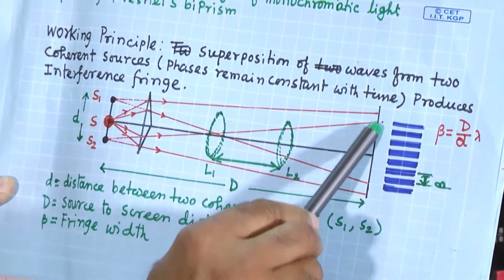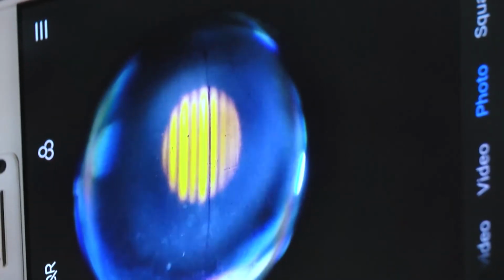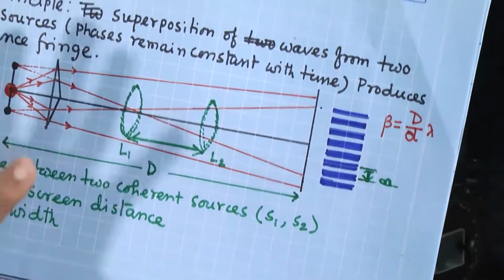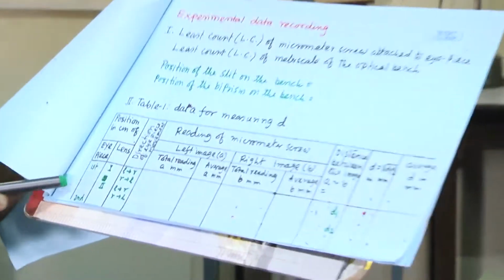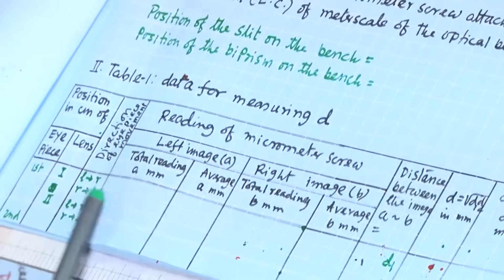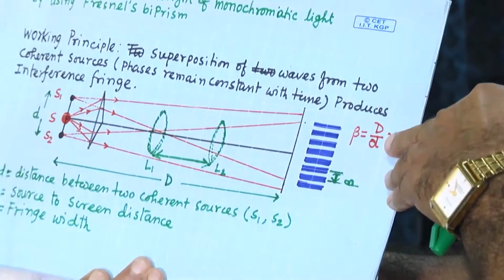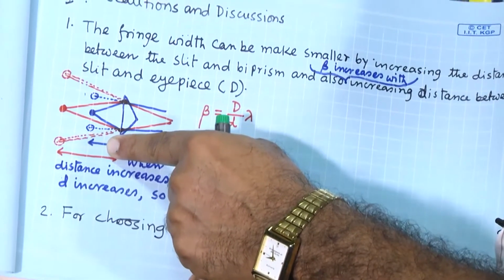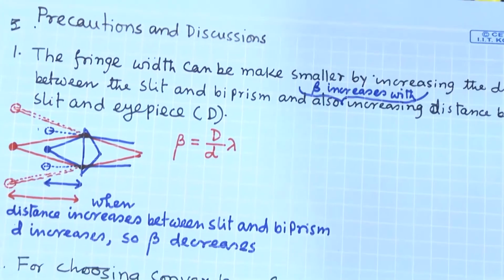Bi prism (Contd.)